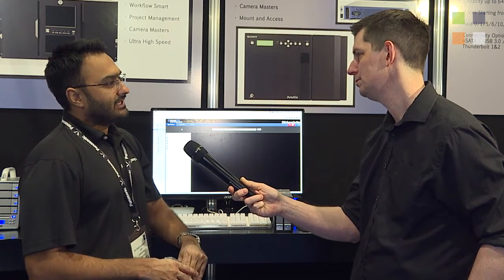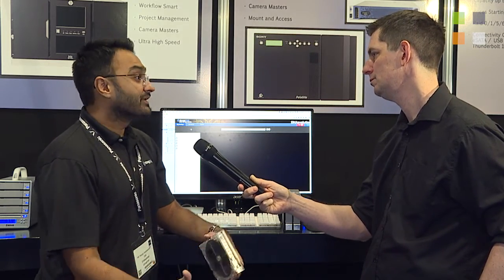Storage DNA at BVE 2016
Looking at archive solutions in this interview with Storage DNA.